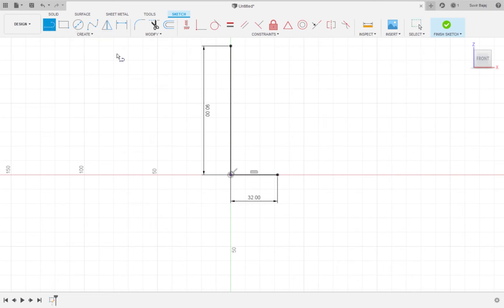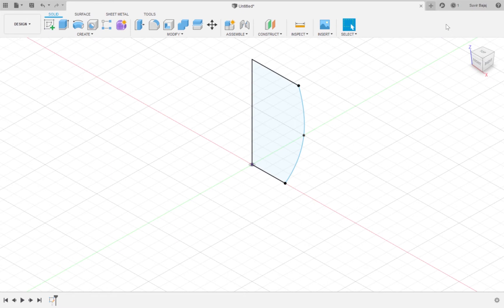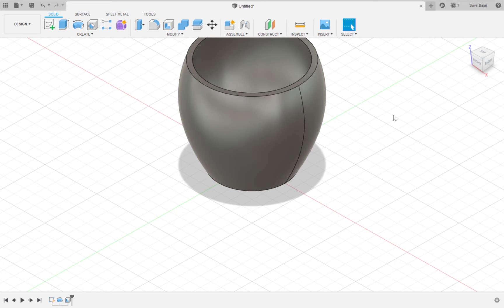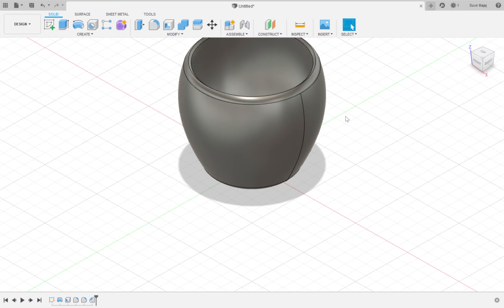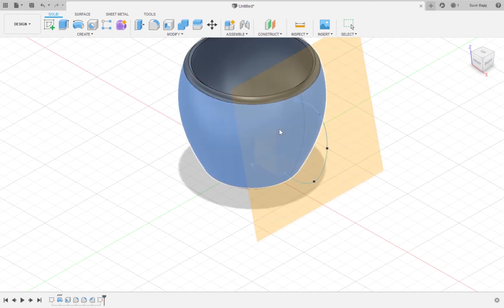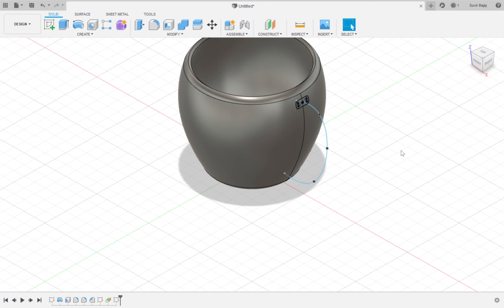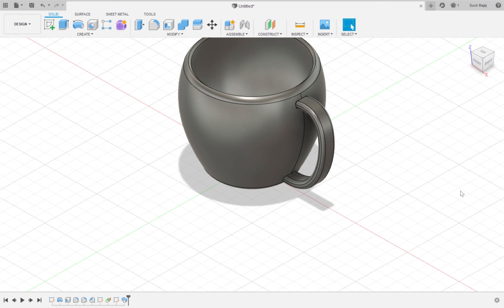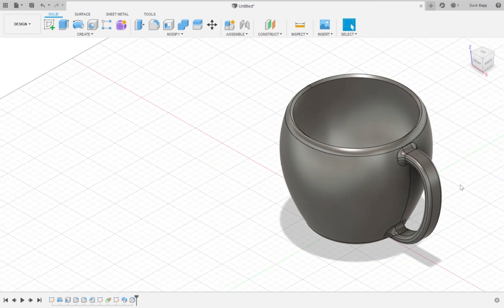Autodesk Fusion 360 Pencil Holder Mug (Fusion 360 Tutorial #5)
This is the second video in the Autodesk Fusion 360 series.  In this video, Suvir will be showing you how to create a pencil holder in Autodesk Fusion 360.  After you model the pencil holder, you can import it to a 3D printing software and 3D print it.  The skills covered in this video are:
-- Using the revolve tool to make a sketch three dimensional by rotating it.
-- Using the filet tool to smoothen the edges of a three dimensional shape.
-- Using the chamfer tool to make a sloping edge.
-- Creating a workplane to make a sketch in a certain place.
-- Using the sweep tool to form a three dimensional body around a certain path.
Video by: Suvir Bajaj